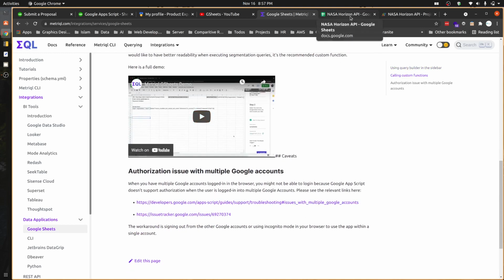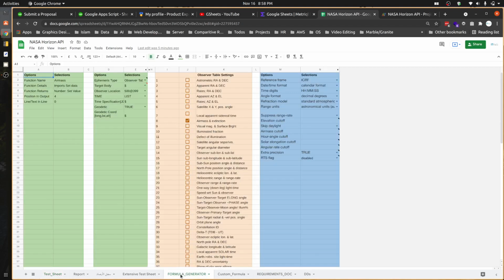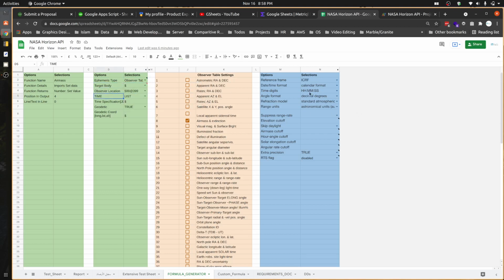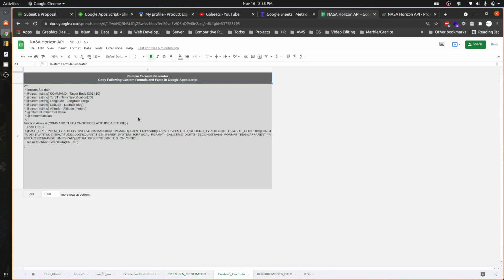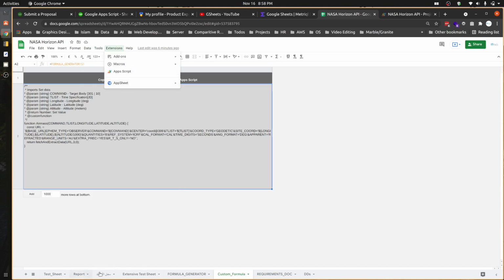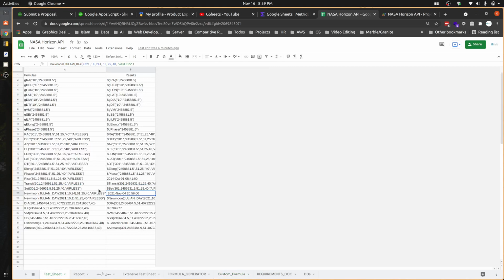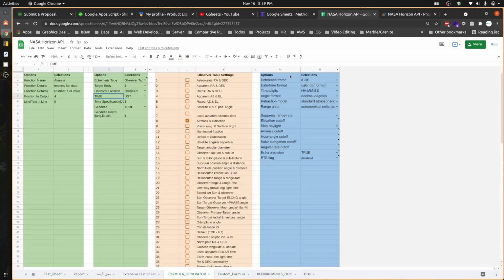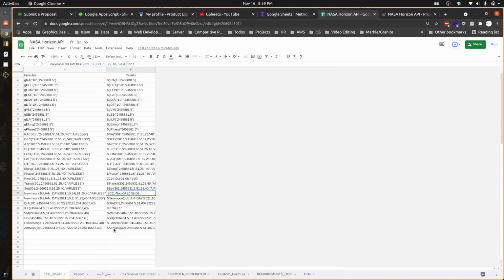Google Sheets Addon and Custom Functions